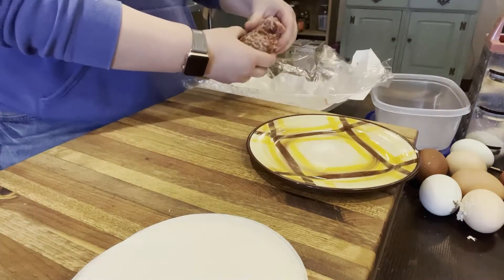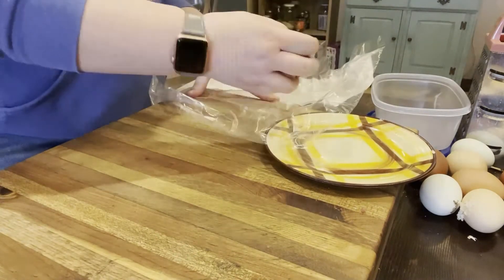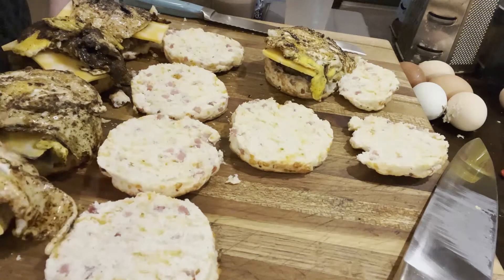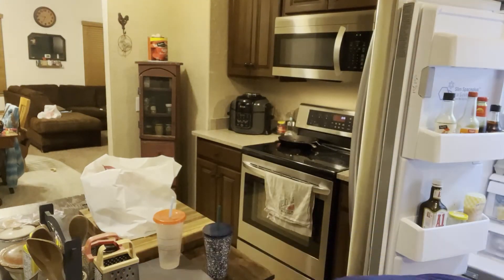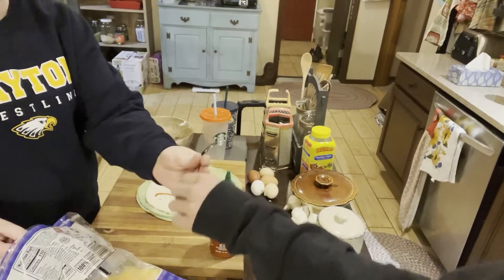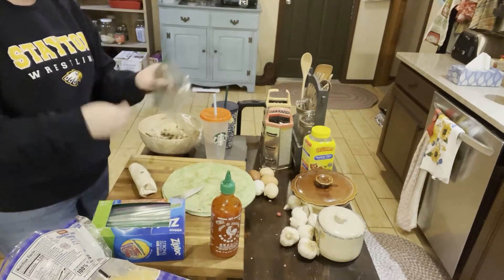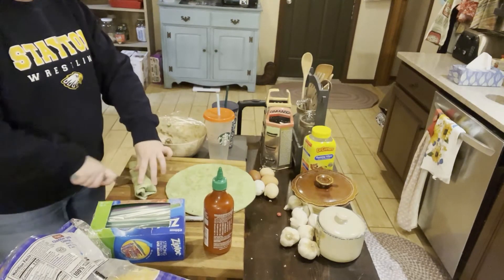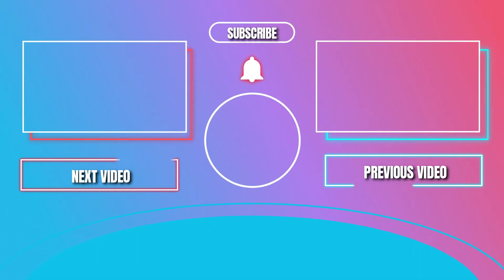SPORTS MOM | PACKING THE COOLER | WHAT I PACK FOR SNACKS | FAMILY OF 6 | QUICK RECIPES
In this video I packed the cooler up for an away wrestling tournament.  I didn't want to go to the concession stand or go out to eat.  My solution was pack ALL THE FOOD!  There is a recipe for a breakfast sandwich and chicken salad wraps!